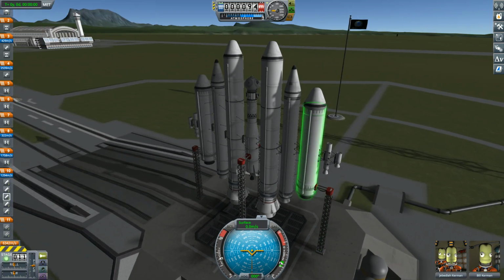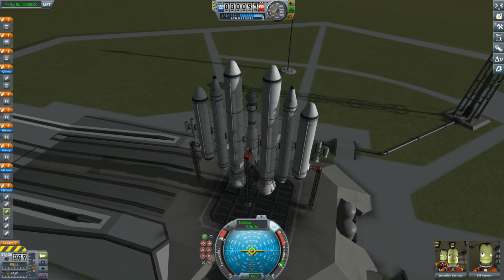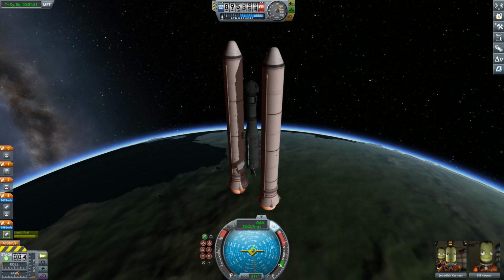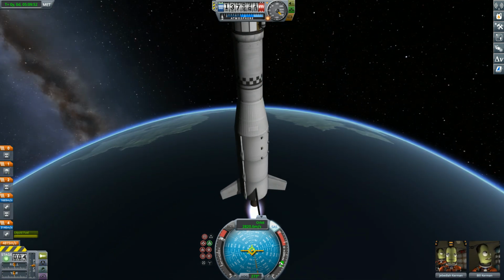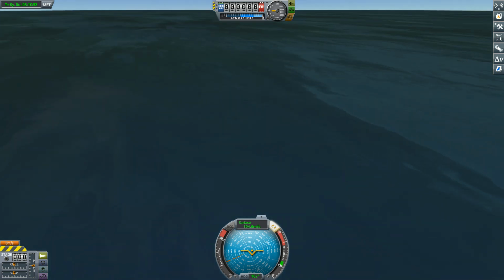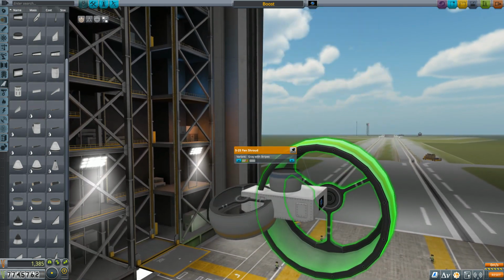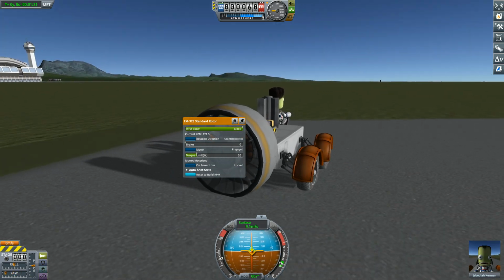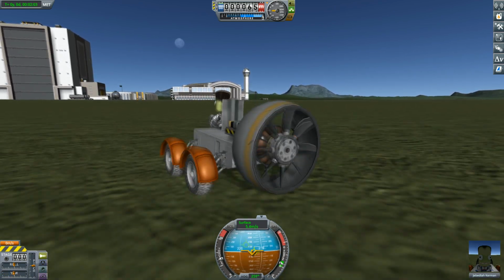1.8 MOAR BOOSTERS! - Kerbal Space Program PC Gameplay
1.8 MOAR BOOSTERS! - Kerbal Space Program PC Gameplay

We continue a new save in Kerbal Space Program!